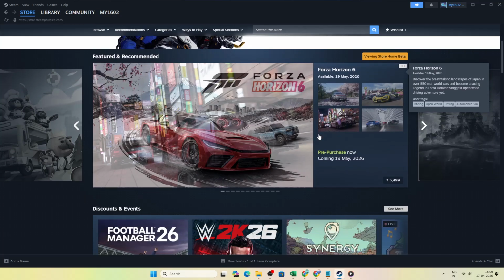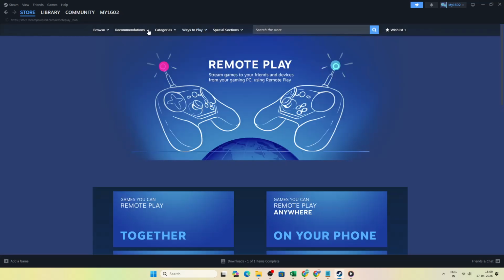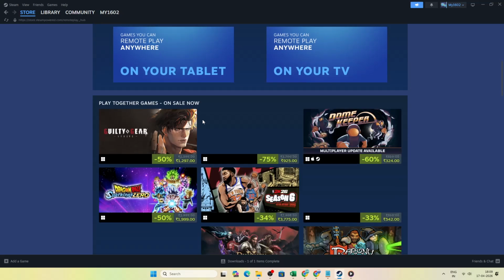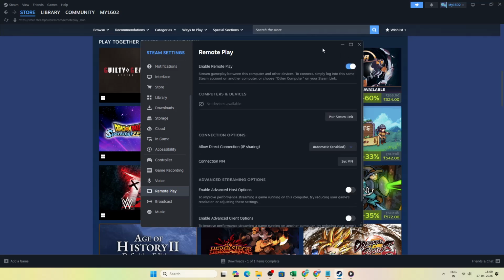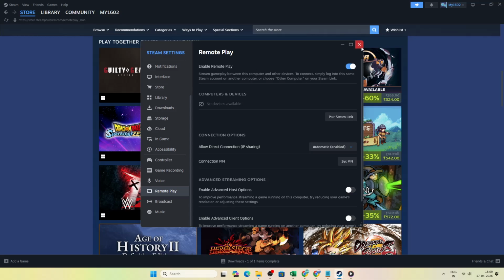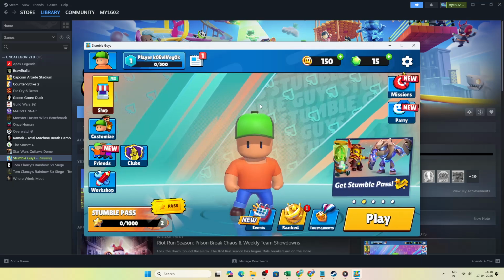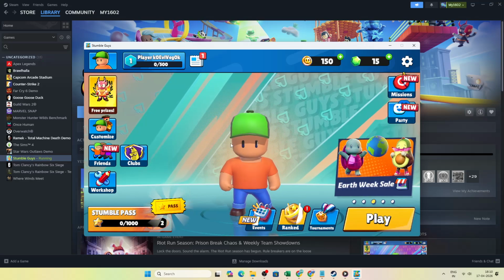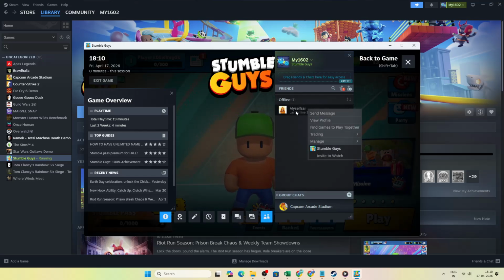How To Steam Remote Play Together (Step By Step)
Learn how to Steam Remote Play Together with this easy step-by-step tutorial. This guide explains how to invite friends to play local multiplayer games online using Steam's built-in Remote Play features, even if they don't own the game.